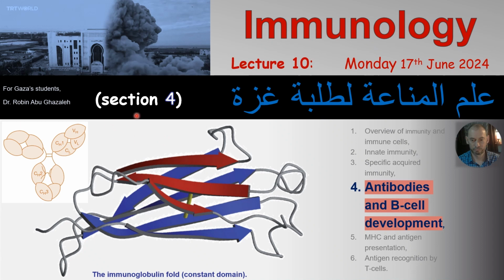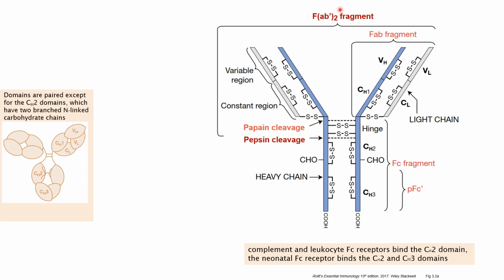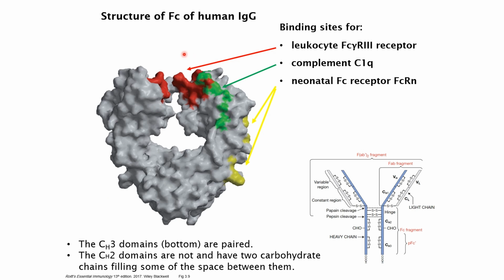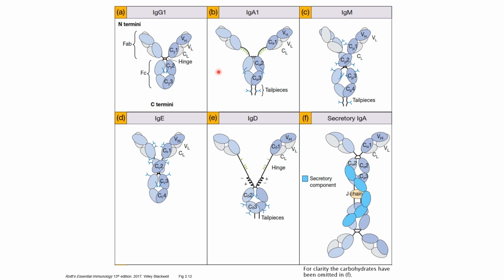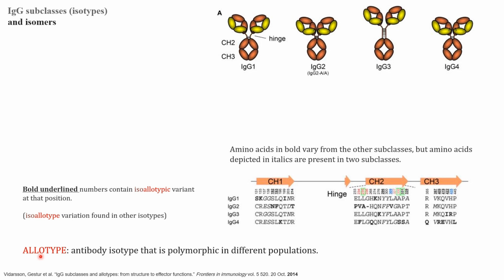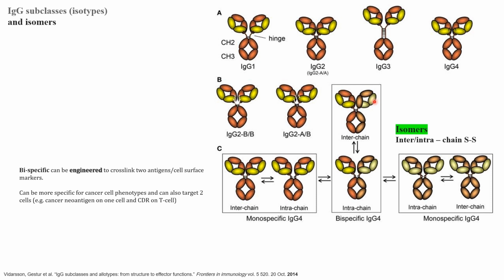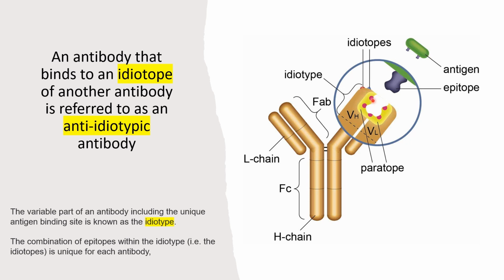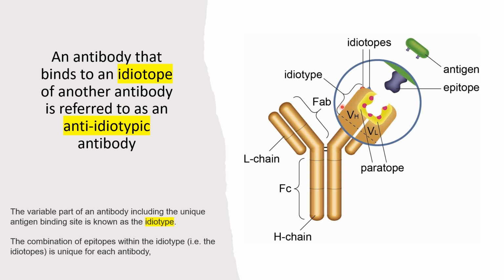L4.1 Immunology: Antibodies and B-cell development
This section is about antibody structure, isotypes, allotypes and ideotypes.

It is part of an online series of immunology lectures given for students from Gaza whose access to normal education has been crushed by the genocidal campaign of violence being inflicted upon them by colonial settler occupation forces. "More than 5,479 students, 261 teachers and 95 university professors have been killed in Gaza, and over 7,819 students and 756 teachers have been injured – with numbers growing each day," according to a recent UN report dated April 18 2024.

The ethnocentric state that is performing the killing and destruction was fostered first by Britain, and then the US, to help control the former Ottoman territories, ensuring their division according to the Sykes-Picot agreement and their continued impotence and servitude.

Notwithstanding this colonial catastrophe and the betrayals by those who could and should put a stop to this shame, one does what little one can to ameliorate some of the sufferings of the victims.